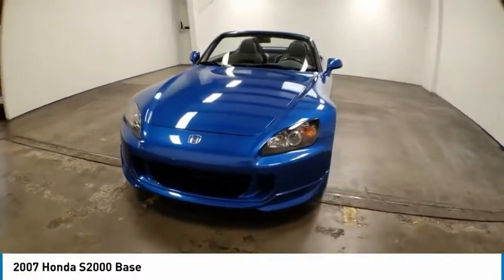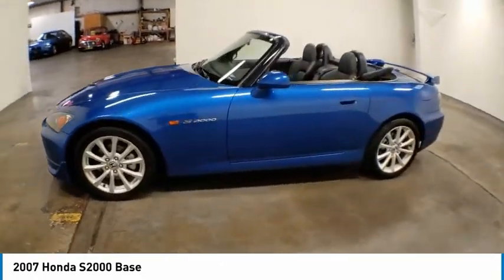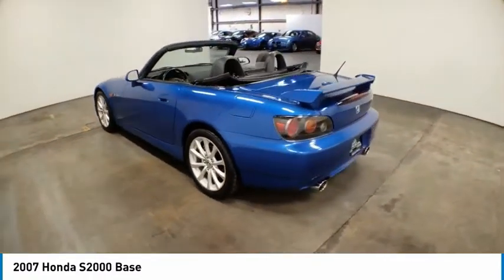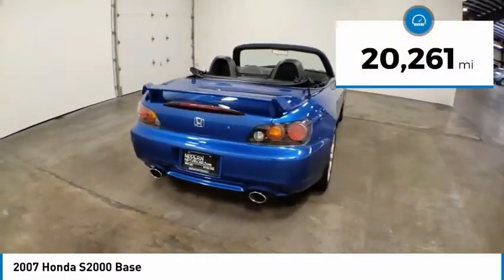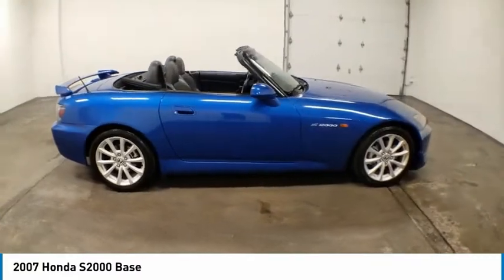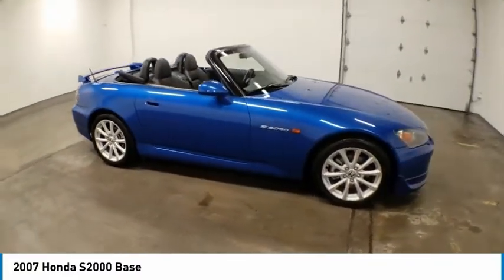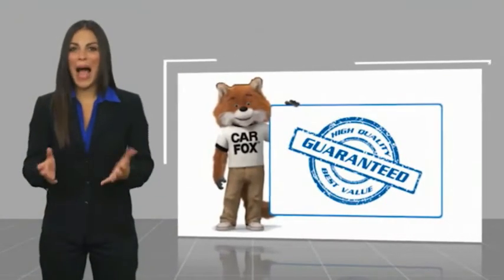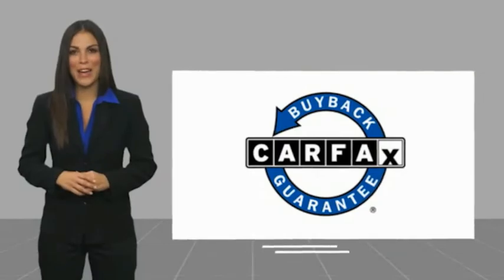2007 Honda S2000 Nixa MO 004041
2007 Honda S2000 Base - $28999

Modern Motorcars
1856 North Deffer Dr

Clean CARFAX, 1 of 676 Laguna Blue Pearl S2000's Made in 2007, Original Paint & Body Panels, Factory Aero Kit, and MORE!brbr-WE DELIVER IN 300 MILES FOR FREE! br-100% ONLINE TRANSACTIONS!br-Laguna Blue Pearl (Very Desirable Color) br-Black Leather Interior br-2.2L I4 DOHC VTEC 16V Engine br-6-Speed Manual Transmissionbr-Rear Wheel Drive br-Hondata Heatshield Intake Manifold Gasket br-Air Conditioning br-Satellite Radio Readybr-Cruise Control br-Keyless Entry br-Electric Powered Soft Top br-17in Alloy Wheelsbr-Xenon HID Headlightsbr-Power Windowsbr-Dual Exhaust br-Glass Rear Window & Defrosterbr-Side Marker Lightsbr-Car Cover br-Includes S2000 Service Manual br-Soft Top Bootbrbr-Join the nearly 1,000 clients that have rated us an average of 4.8 of 5! The most commonly used phrases in our reviews are buying experience, fair price and highly recommend. We pride ourselves on providing an unique and friendly experience for all shoppers before, during and after the process. We place an extremely heavy emphasis on our intensive presale inspection by our team of ASE certified technicians. We then make the investments needed to bring all inventory up to the Modern Motorcars quality standards prior to considering it ready for retail. We serve the Greater Springfield Missouri area; however, our clients range from coast to coast. Over the years we have developed a very smooth process for delivery to your doorstep, free pickup at Springfield/Branson airport and premium warranties recognized in service centers nationally. In addition, we provide convenient and industry leading finance options with rates that compete with any lending source. Whether it is a vehicle purchased from Modern Motorcars or not, our Service Center is ready to handle all your needs from simple to the most complex on all makes and models. We treat every opportunity with care and focus on delivering all shoppers with our unique VIP experience providing the amenities you typically will not find in a family owned and operated dealership. We invite you to inspect our reviews and look forward to working with you!